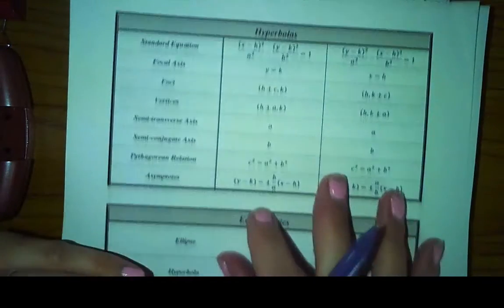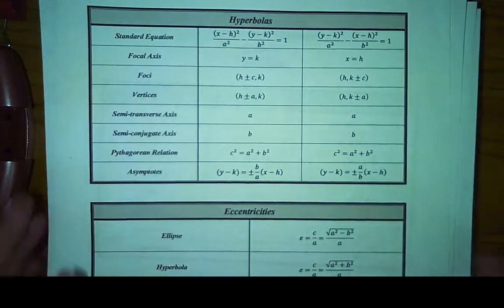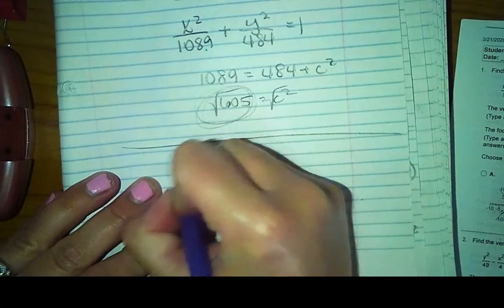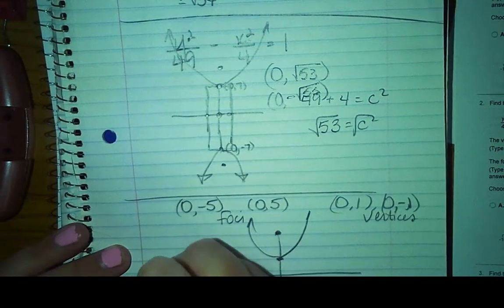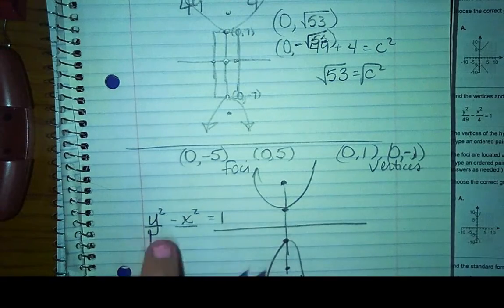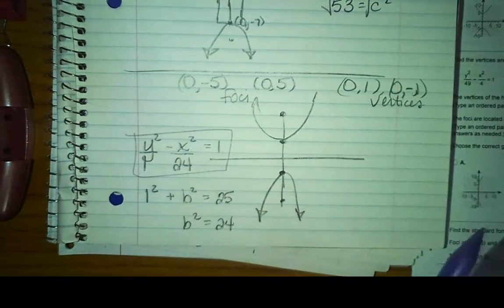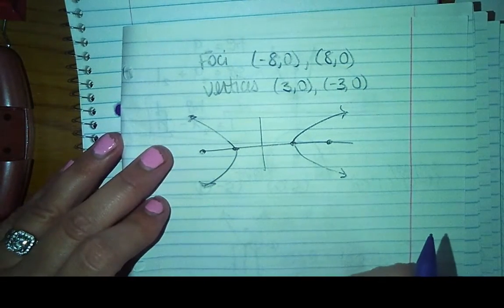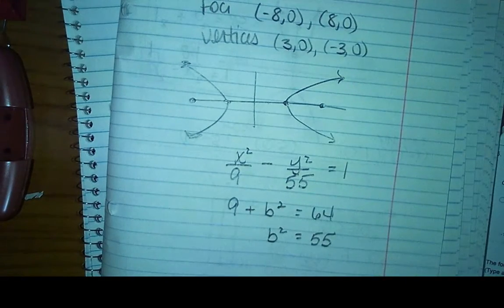PreCal 9 2 Part One